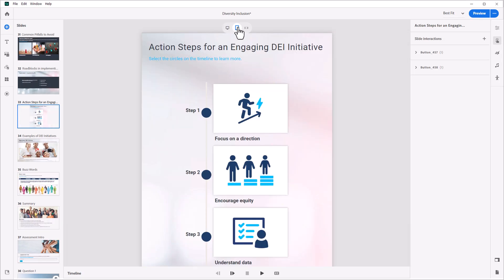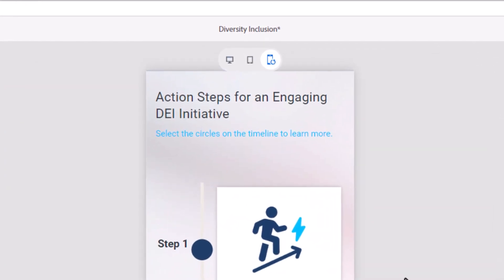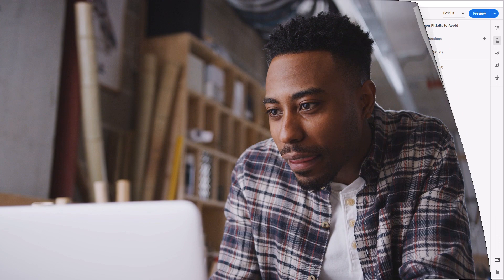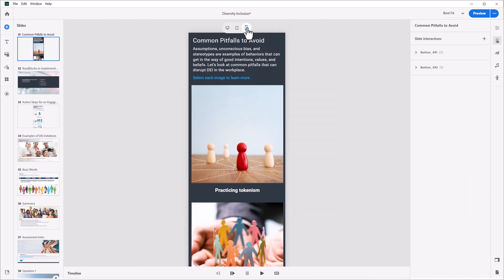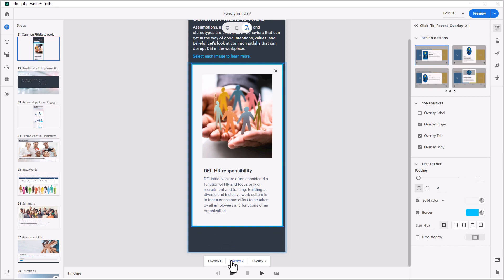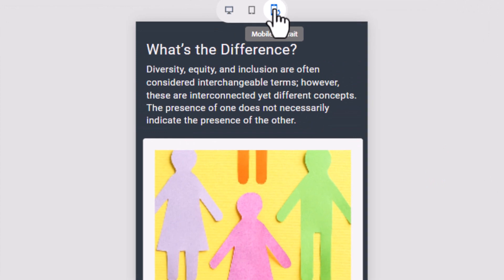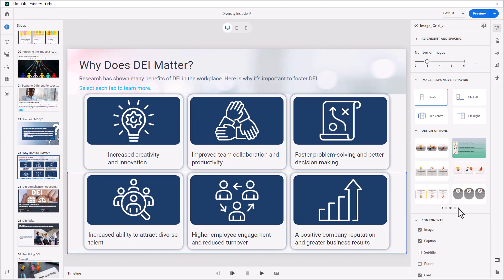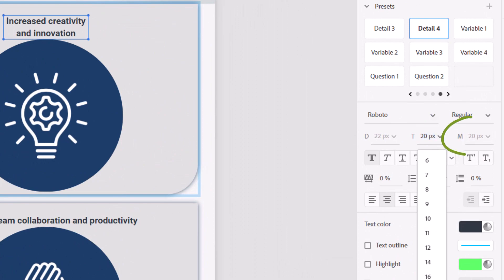Device adaptability: Responsive By Default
Reimagine eLearning for learners who are on the move. Author with the all-new text and media blocks that automatically adapt to different screen sizes.